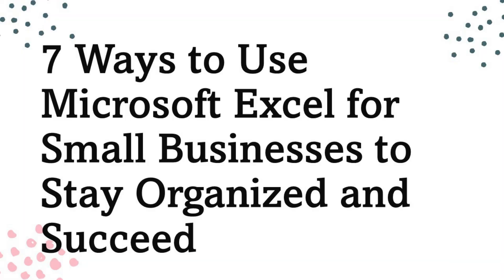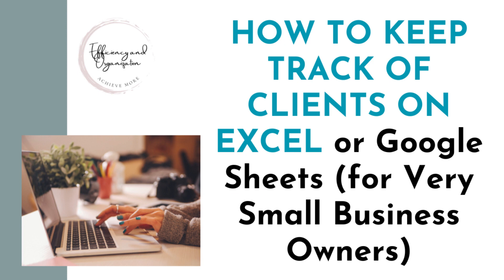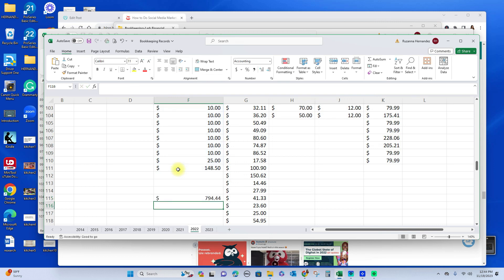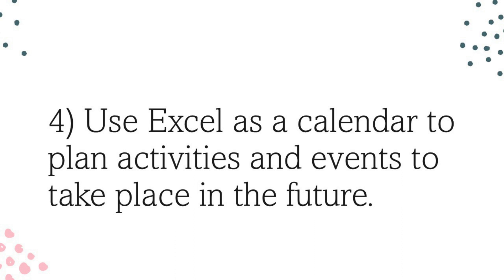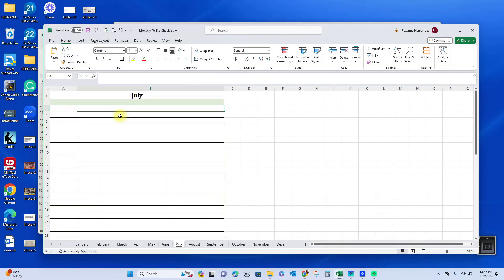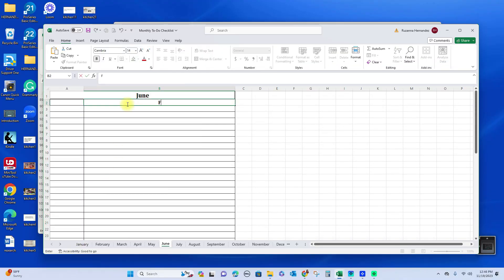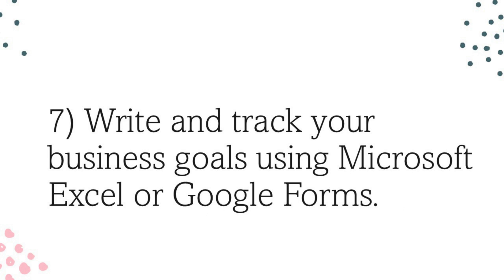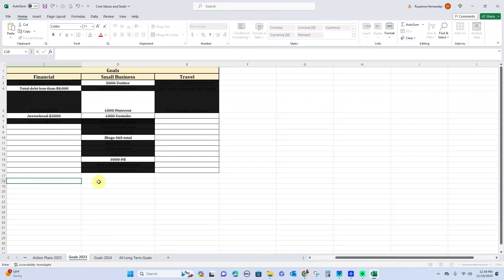7 Ways to Use Microsoft Excel for Small Businesses to Stay Organized and Succeed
Microsoft Excel or Google Forms are both terrific tools for staying organized in business.  Get tips and ideas on how to use one of the programs to plan, and keep track of everything you have going on as a small business owner, entrepreneur, or sole proprietor.

You do not have to be a tech-savvy person to know how to use Microsoft Excel or Google Forms to stay organized in your business.  Being organized and building systems in your small business can help you succeed in the long-run.  Excel helps you stay strategic with your plans in your small business.  Ideas and tips include:
1)  Keep track of your clients and potential clients.
2) Use Excel or Forms to stay organized with your weekly or monthly bookkeeping.
3) Use Microsoft Excel or Google Forms to stay organized with your social media marketing.
4) Use Excel as a calendar to plan activities and events to take place in the future.
5) Use Excel or Forms to plan following up with clients and future customers.
6) Keep inventory of your products and services.
7) Write and track your business goals using Microsoft Excel or Google Forms.

*Consider learning more about using Google Sheets or Excel (the basics) to use it as a tool to grow in your business.

3 other very helpful and useful videos you should check out:

10 Ways to GET THE WORD OUT About Your Business When You are New or Have a Small Operation

Full Time Job and Side Business – How to Balance It All | 7 Tips and Strategies to Succeed